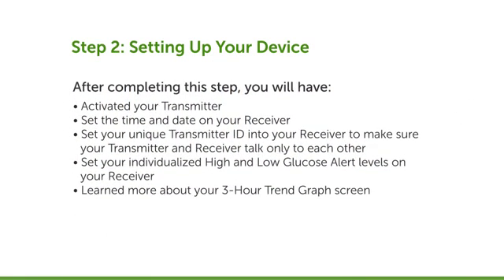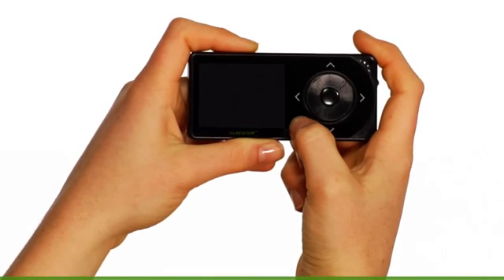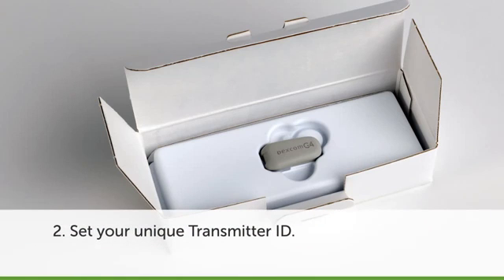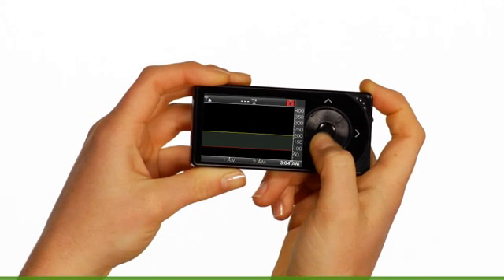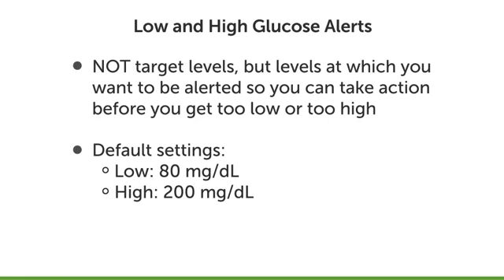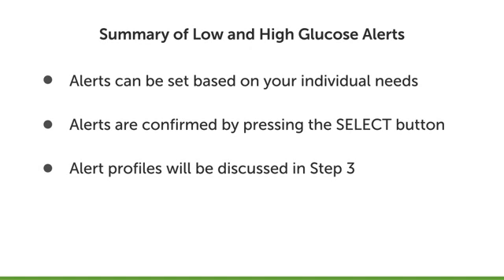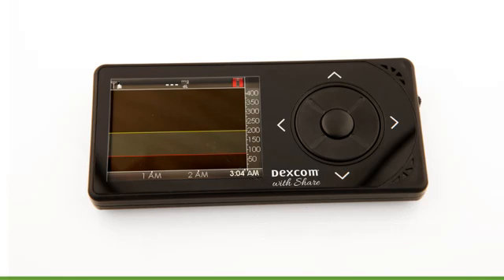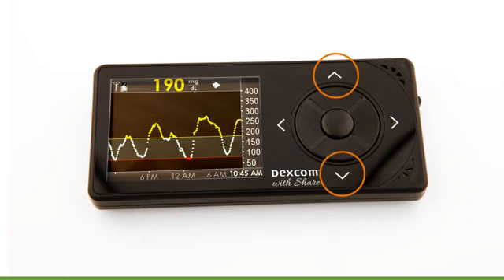Dexcom G4 Platinum Continuous Glucose Monitoring System With Share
Dexcom G4 Platinum Continuous Glucose Monitoring System With Share is equipped with the bluetooth technology which is built into the receiver for remote glucose monitoring. This wireless technology allows easy viewing of glucose levels between the person with diabetes and their loved ones from an Apple iPhone or iPod touch. The trend arrows and rate-of-change alerts catches high and lows before they happen while with the touch of a button the user can know where glucose is, where it’s going, and how fast it’s getting there. It is discreet, comfortable, and lifestyle friendly.